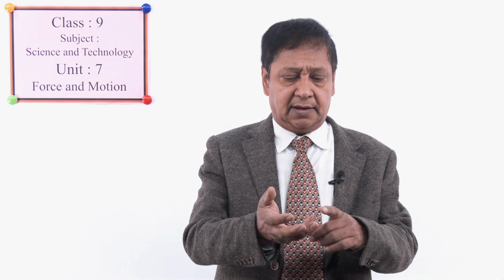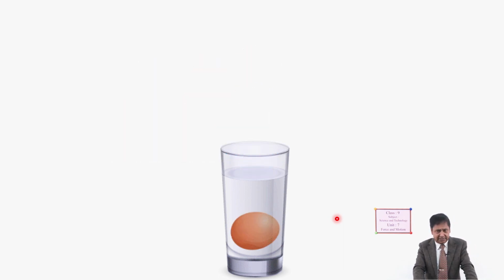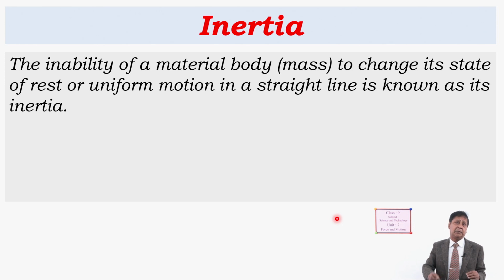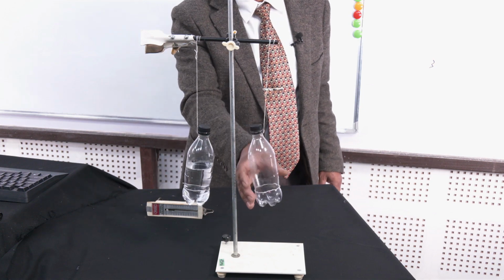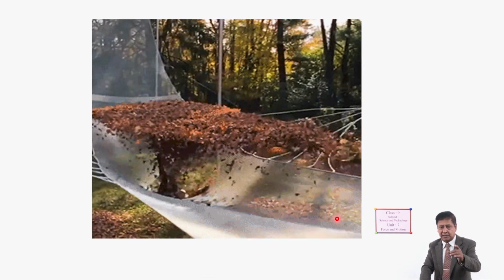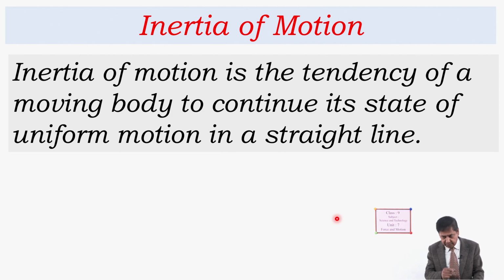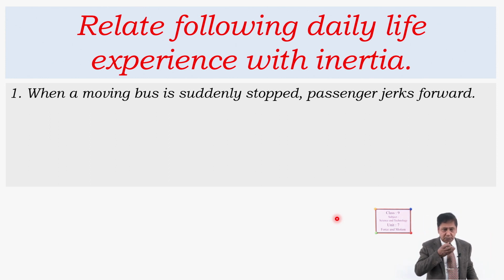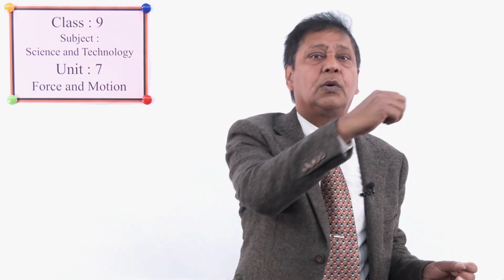[EN] 15 Class 9 Science Unit 7 Force and Motion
Class: 9
Subject: Science [EN]
Unit/Lesson:  7 Force and Motion

सानोठिमी, भक्तपुर
© Center For Education and Human Resource Development
Sanothimi, Bhaktapur